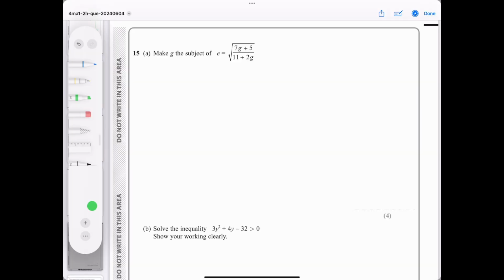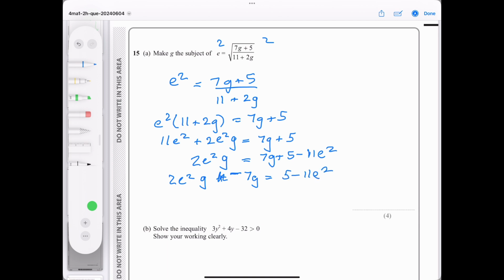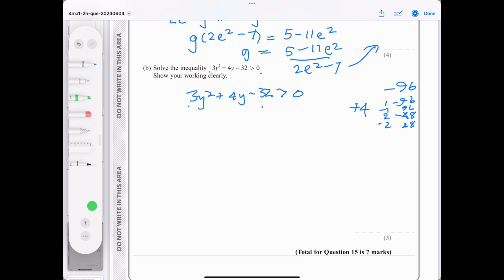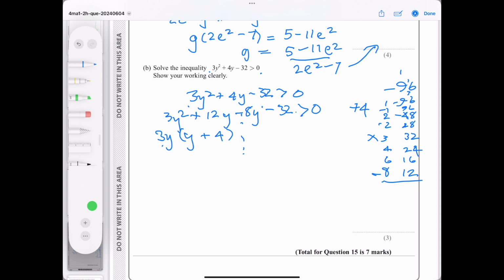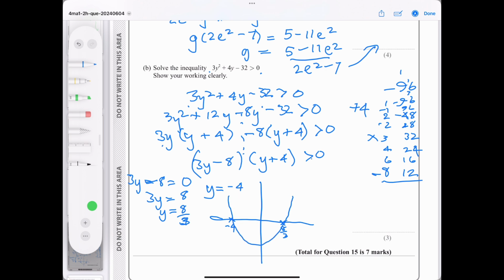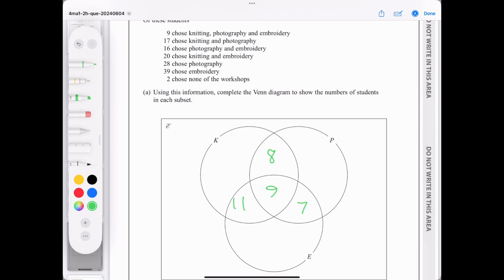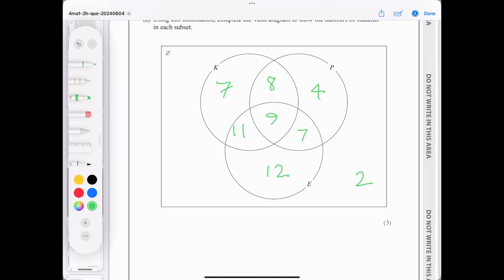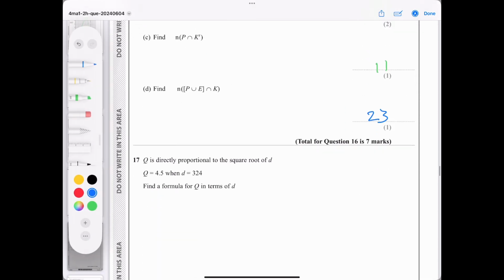How to solve quadratic inequalities Edexcel IGCSE 3 June 2024 Q15,16